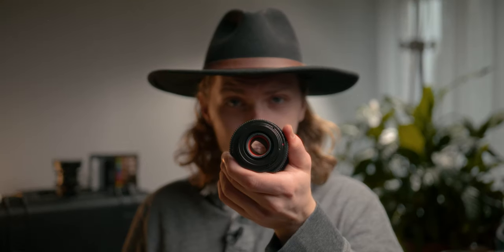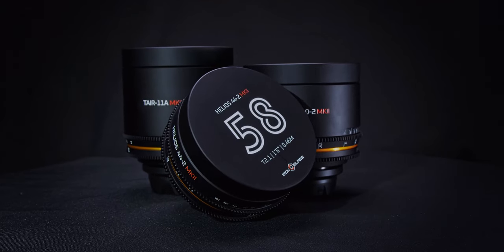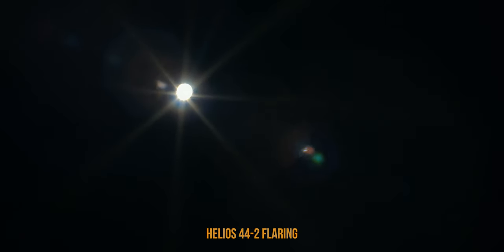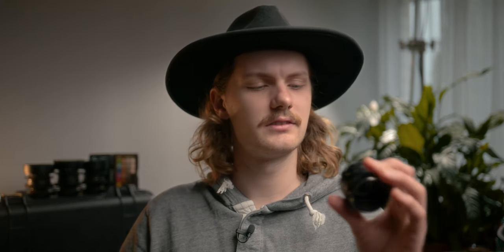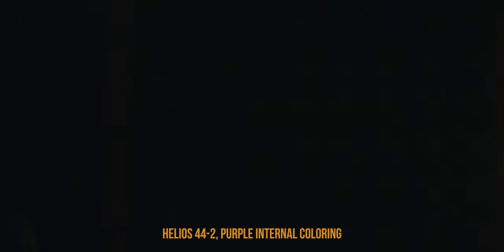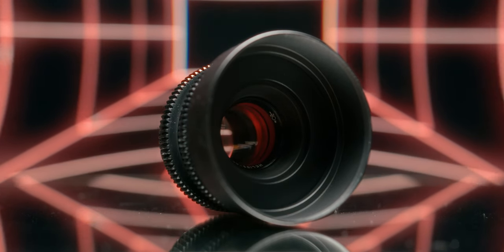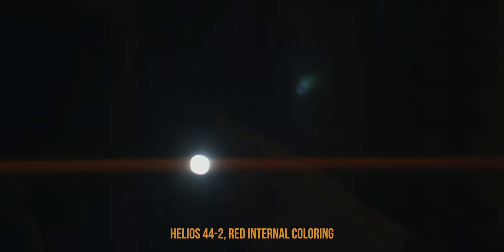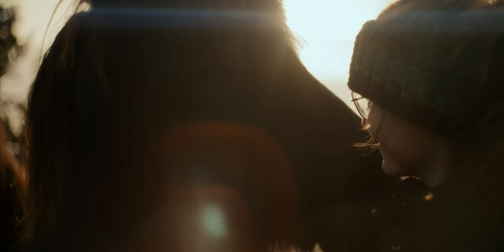Internal Lens Coloring | Optical Effects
Have you ever wondered how filmmakers capture such stunning and vibrant shoots? Well, wonder no more because today we're going into the world of internal lens coloring and how it helps create those dreamy scenes.

This video will show you the visual effect that internal lens coloring creates. We will be taking a closer look at two popular options: the amber, and purple in comparison standard mod.

Special thanks to Morty Fischinger for the video!